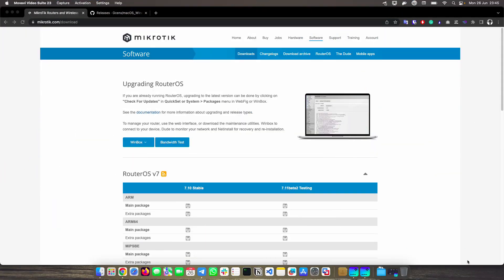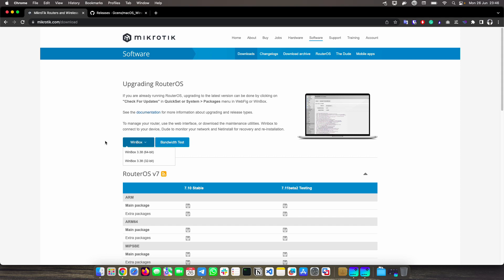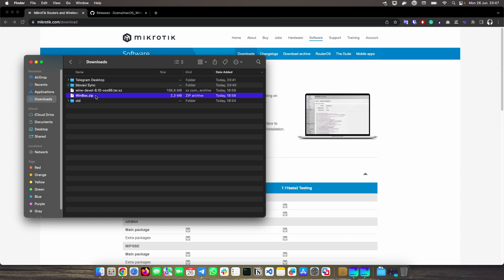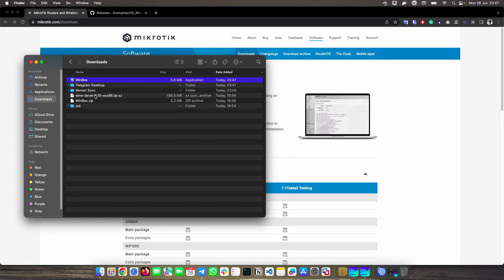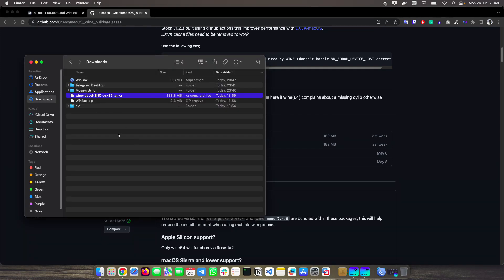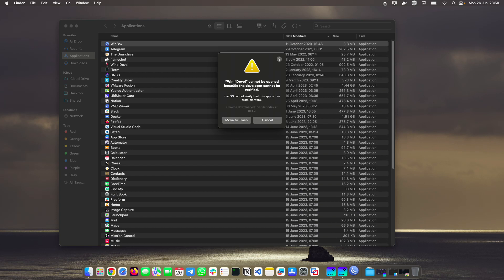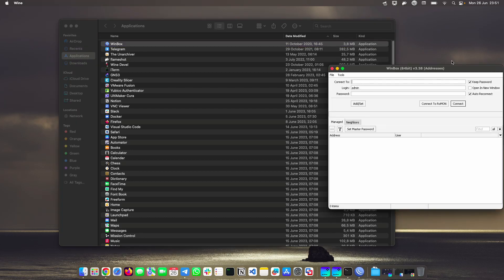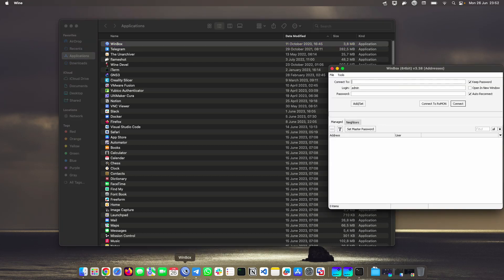Install Winbox on MAC Easy and Fast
If you liked the video and want to help me continue creating content you can invite me for a coffee :)